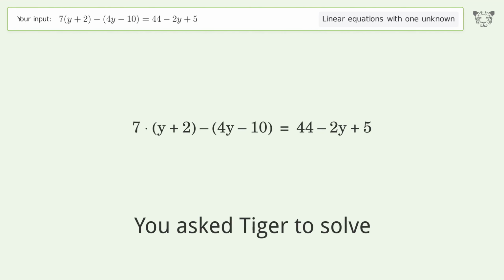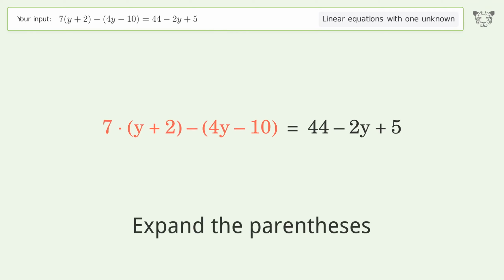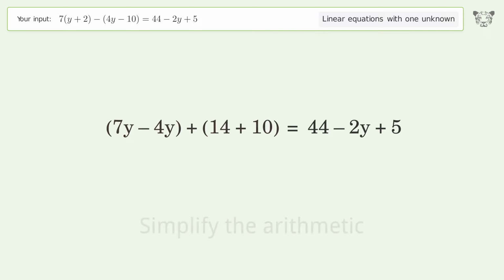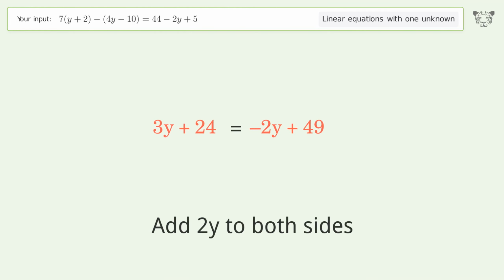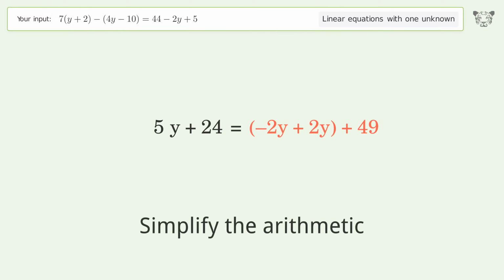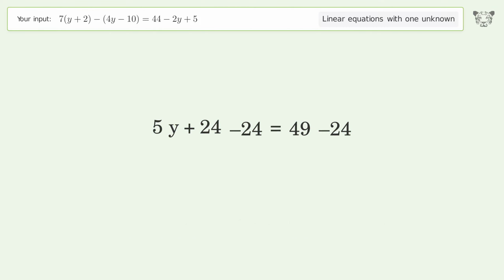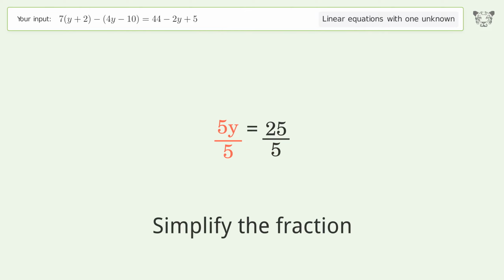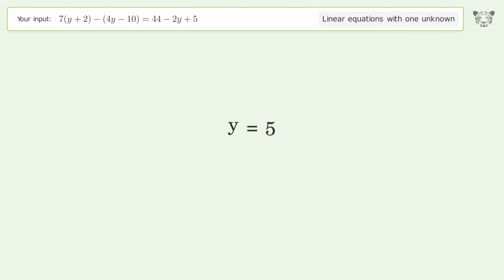Linear equation with one unknown: Solve 7(y+2)-(4y-10)=44-2y+5 step-by-step solution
Solving 7(y+2)-(4y-10)=44-2y+5 using the linear equation with one unknown solver

for a step-by-step and more tips and tricks for dealing with linear equations with one unknown.